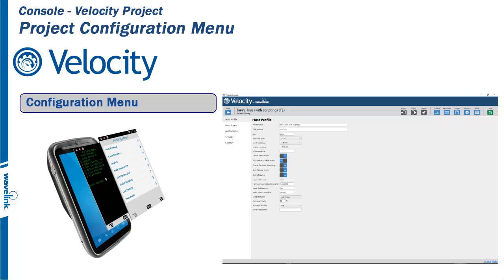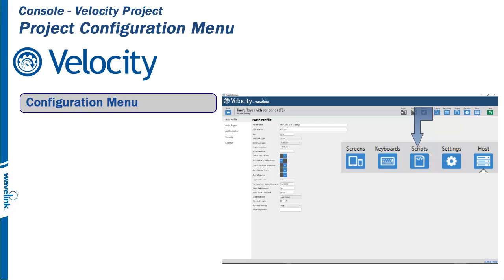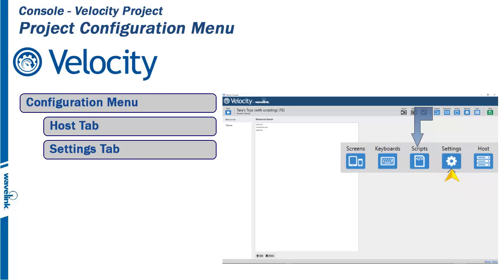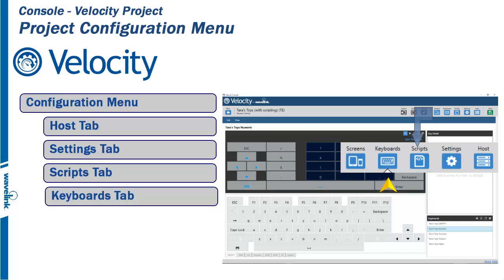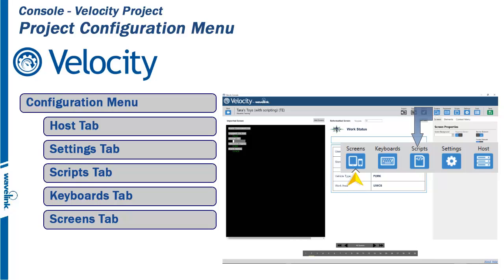Wavelink Velocity Console - Velocity Project - 3_6 - Project Configuration Menu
Overview of a Velocity Project - Part 3 of 6 on Velocity Console – Velocity Project